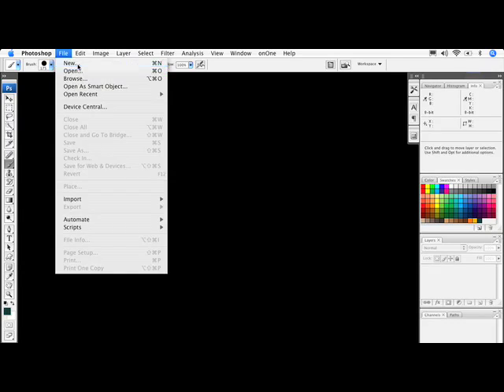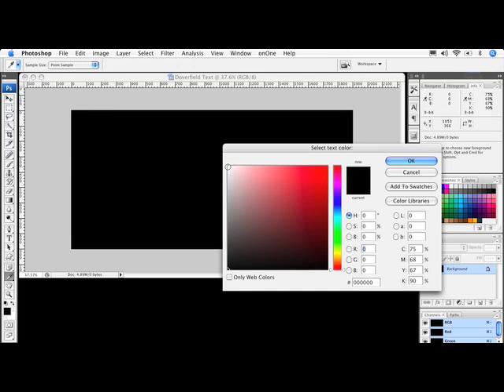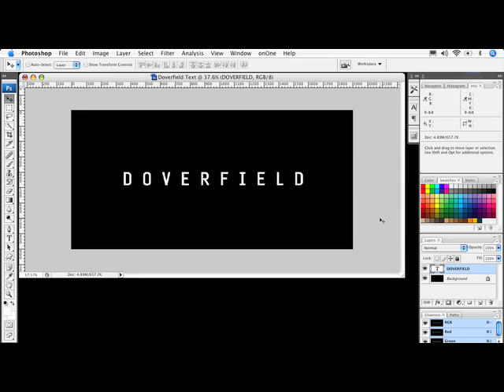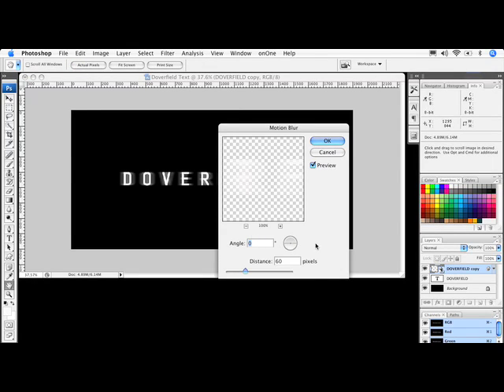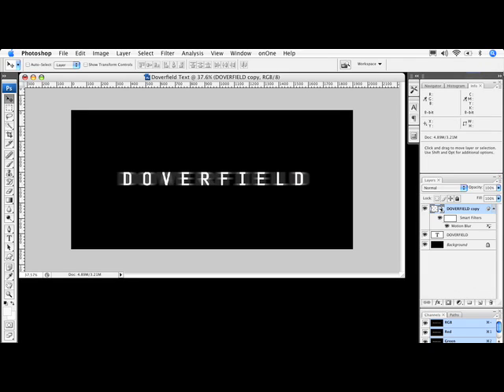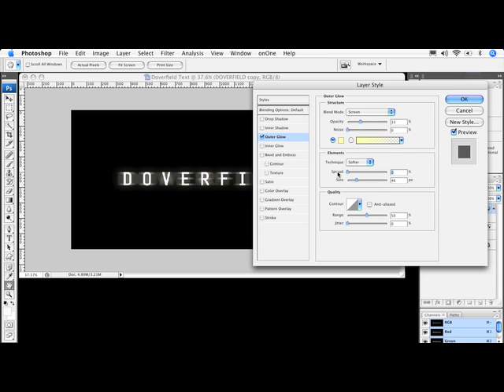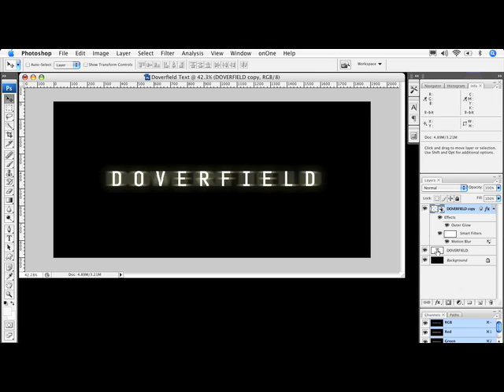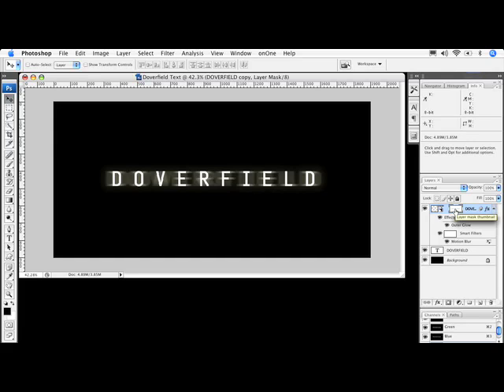Photoshop Tutorial Doverfield text